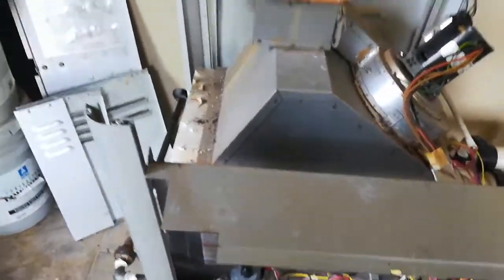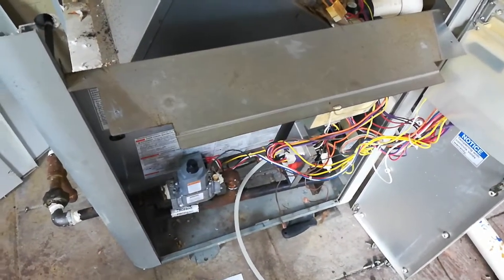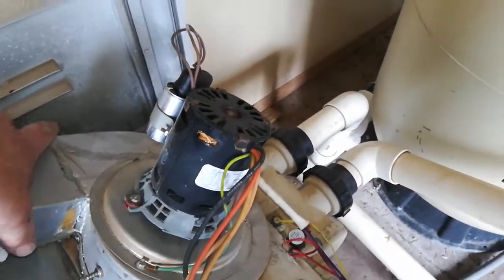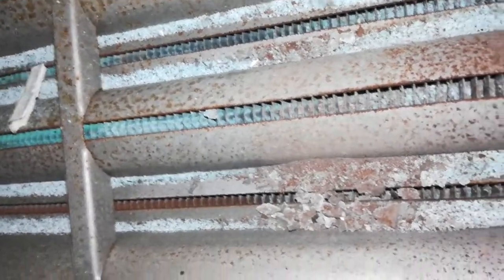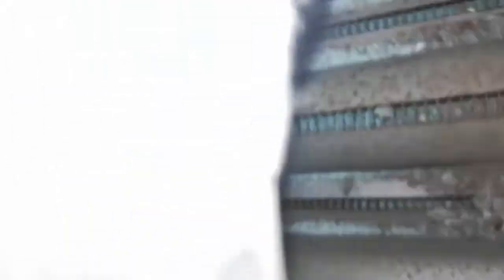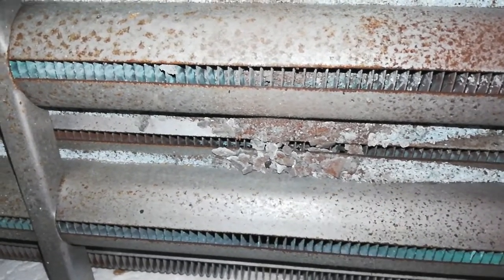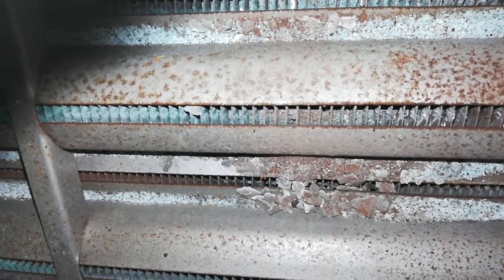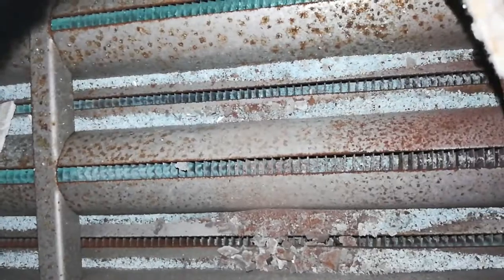Pentair MiniMax NT heater fix #1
So I tore apart my 1996 Pentair MinitMax NT pool heater after replacing the Ignitor, Gas Valve, Blower Capacitor, and after testing all the electronics and other stuff  listed in the service manual troubleshooting steps. The blower turns-on, the ignitor lights-up, but it will not stay running or heating. I consistently get ERROR 04 and ERROR 05 and there are no more troubleshooting steps to attempt.

What do I have to lose?  I stuck my mobile phone inside the gas chamber fire box and snapped a few pictures, and discovered the build up of 20+ years of soot and thick white / blue gunk clinging to the inside surfaces.

After tearing this thing apart , I discovered that the top shroud covering the heater coils cannot be removed without destroying it. The shroud is sealed with 20 year old RTV that is on every seam and I spent about 30 minutes trying to work a putty knife under the main seams but gave up. There is so much RTV on this thing that I cannot reach with a putty knife and so the only option is to access the heating coils through the blower opening.

The ShopVac only worked on the loose stuff and the wire brush didn't get the between the fins.

I have resorted to soapy water, baking soda and a final wash down with a water hose fit with an adjustable pressure nozzle. It was very wet and my goal was to remove all the build up from the last 20+ years. Note that each heating coil has two shields to help trap the heat and heat the water, but this also made the cleaning process more difficult. I removed a retaining bracket so I could clean under the shields, which was a problem later when I had to put the shields back in place. If you decide to remove the retaining bracket then you will need a very small screw driver. Insert the screw driver between the fins and gently lift the shields back into place.

The next video will show how I sprayed and cleaned the heating coils after I removed all the electrical components and covered and taped the remaining Gas Valve, propane inlets, thermostats and manifold, and the main power line. I highly recommend removing all the electronics so they do not get wet..

WARNING: TURN OFF THE POWER AT THE BREAKER BOX AND COVER AND SEAL ALL ELECTRONICS WITH PLASTIC (USE TAPE).

Hopefully someone will get some value out of this video.